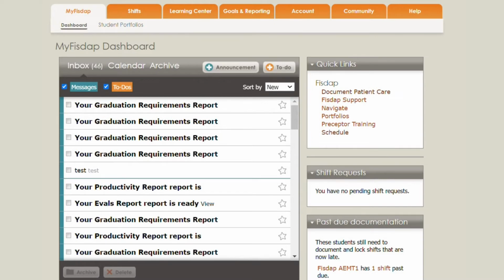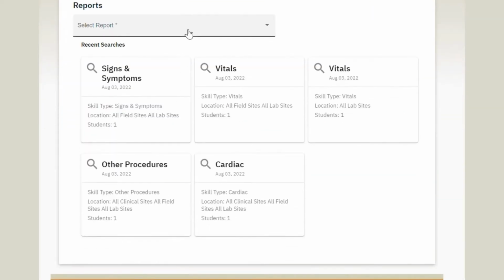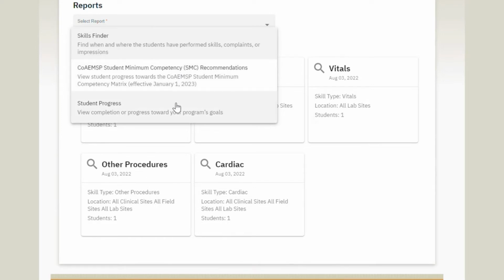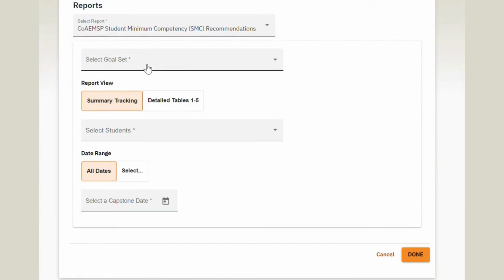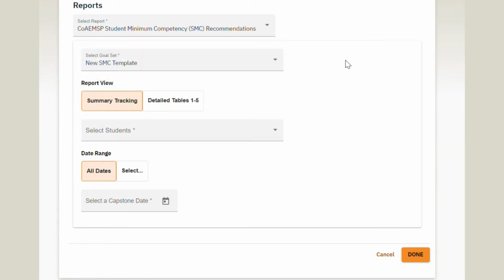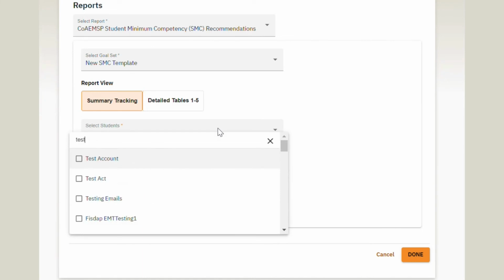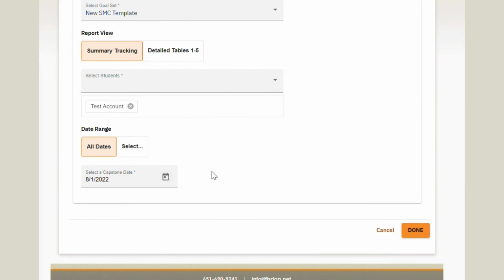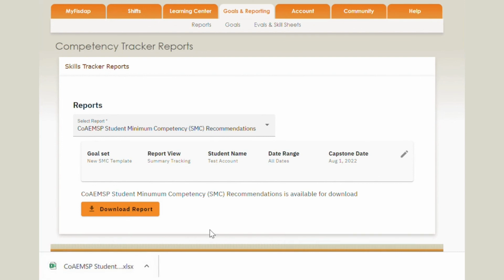Competency Tracker Instructor Tutorial: Running the 2023 SMC Report